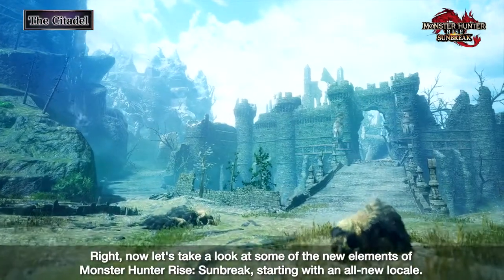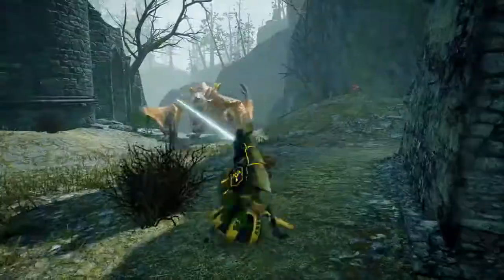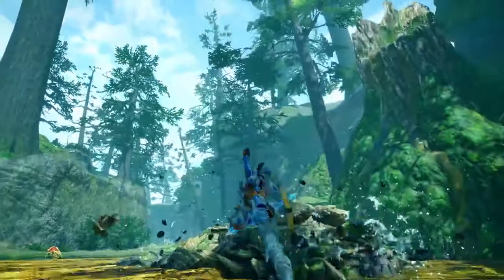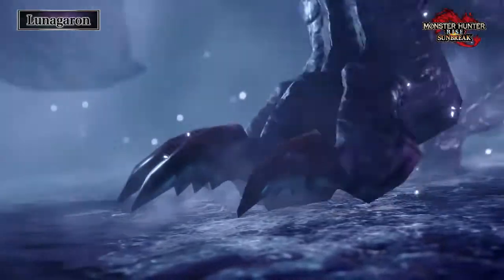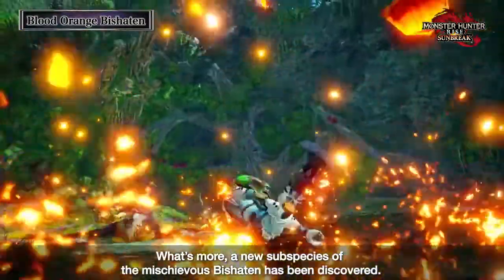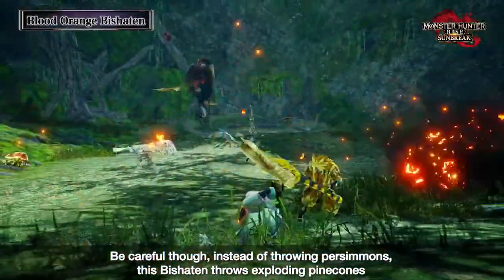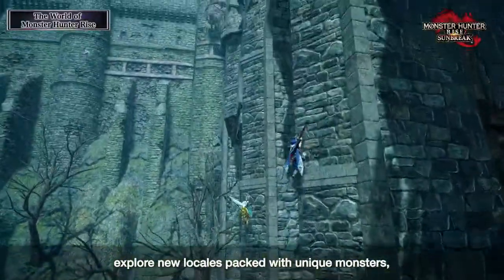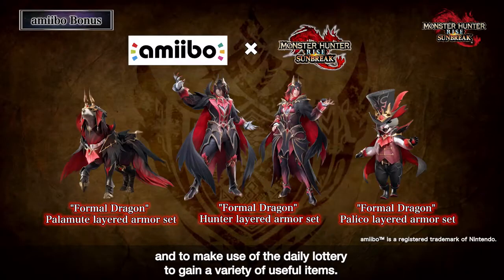ASTALOS RETURNS Monster Hunter Rise Sunberak Event Breakdown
Hey everyone! Hope u all enjoy this video and share my excitement for MHR Sunbreak!